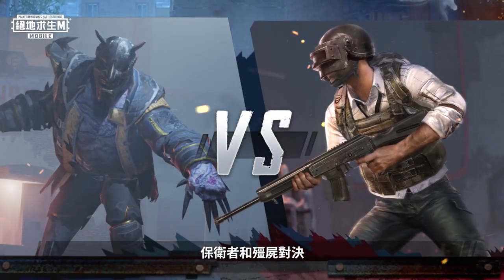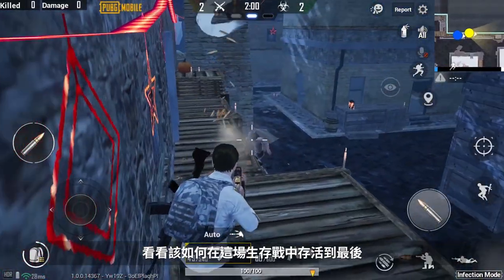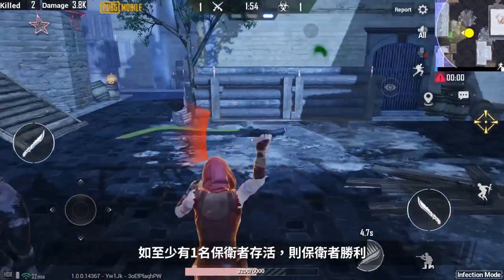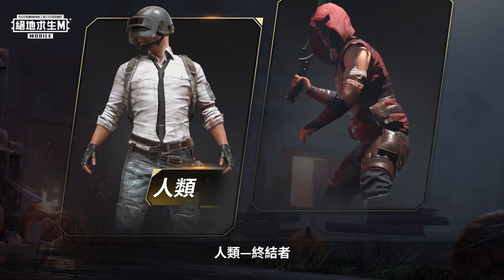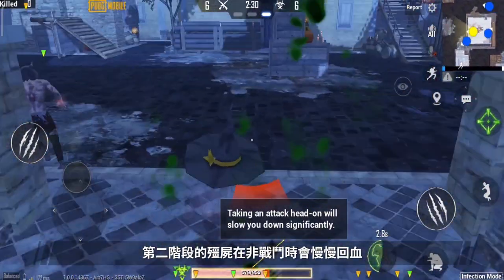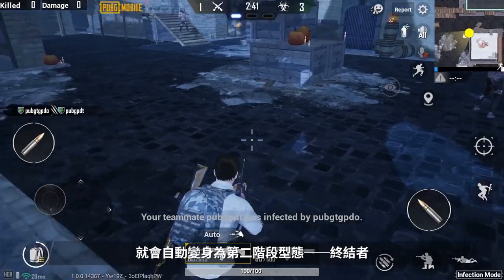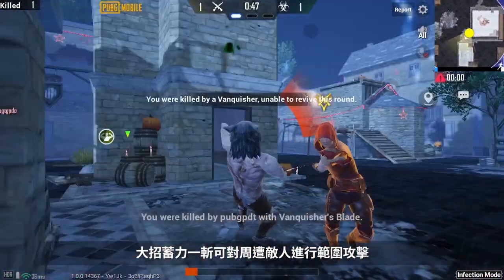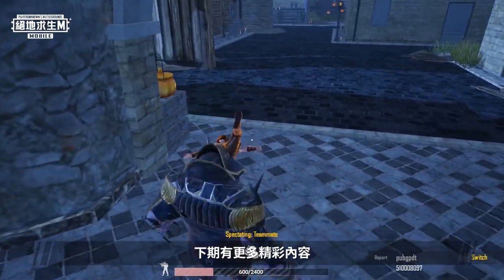【絕地求生M】你知道緊張刺激的感染模式兩大陣營的獲勝條件嗎？🧟‍♂《致命感染模式教學 (上)》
【小編搶先報】致命感染模式重回戰場 🧟‍♂
你知道保衛者和殭屍對決分別的勝利條件嗎？